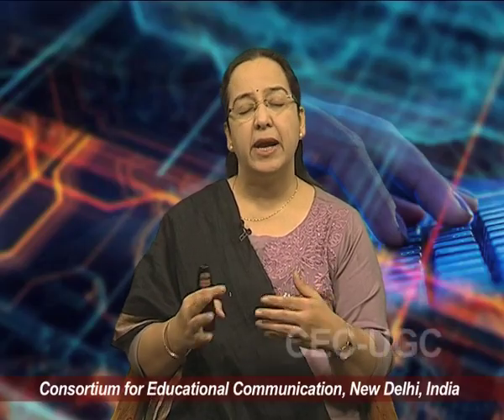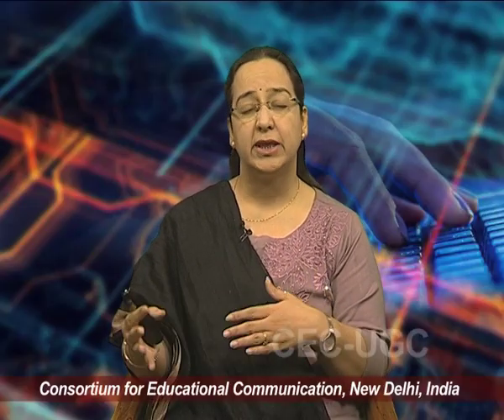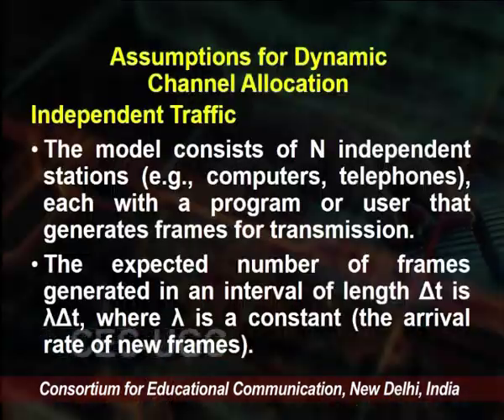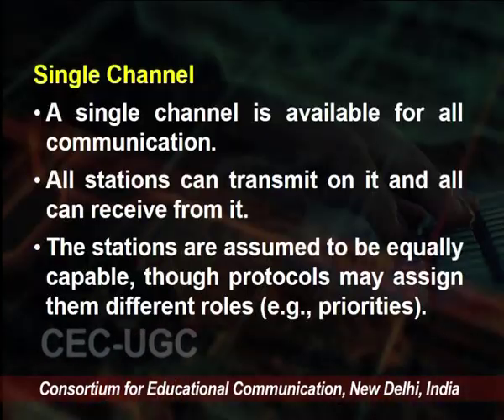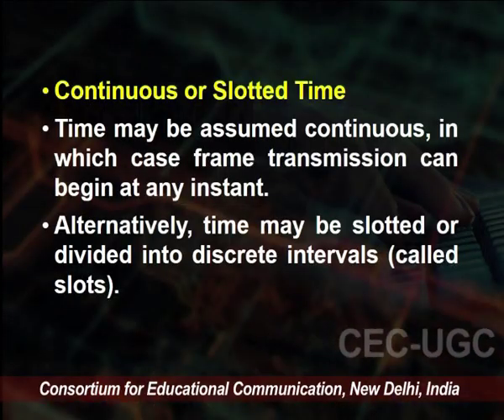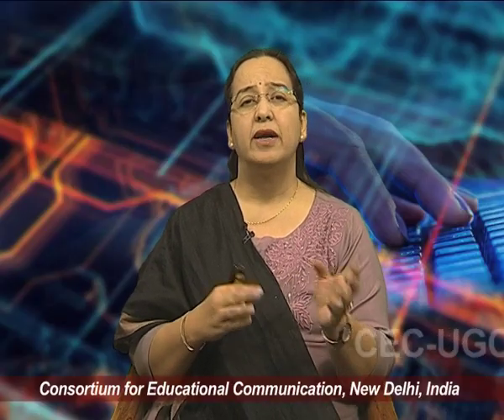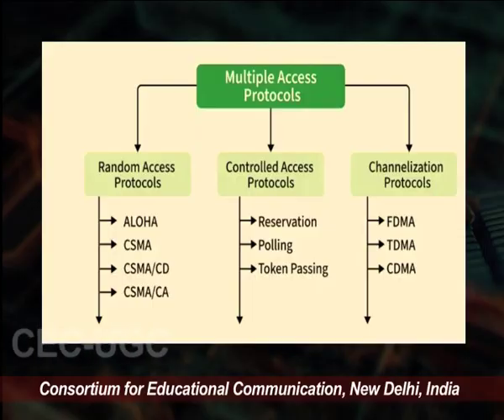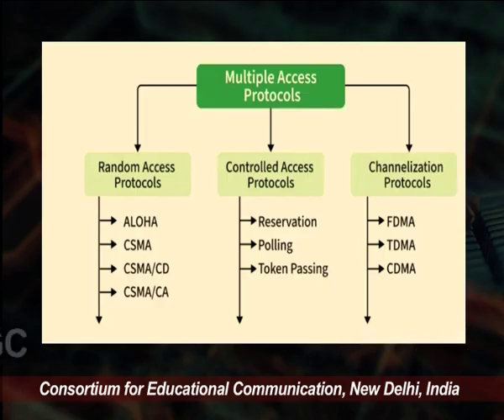Multiple Access Protocols I Computer Network I Computer Science I Dr. Priti Jagwani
This Lecture talks about Multiple Access Protocols .